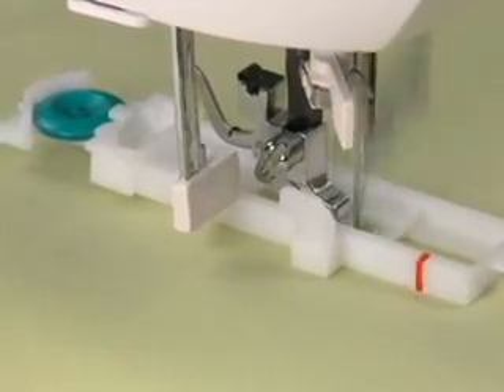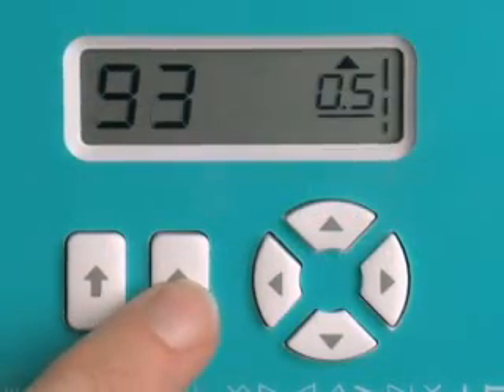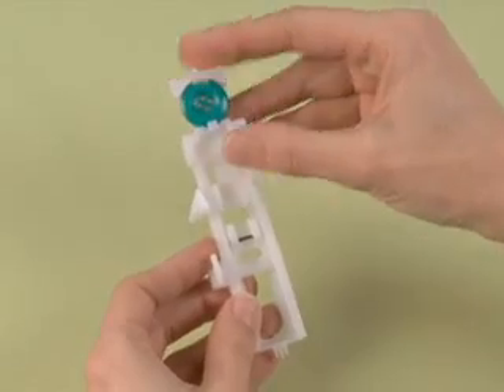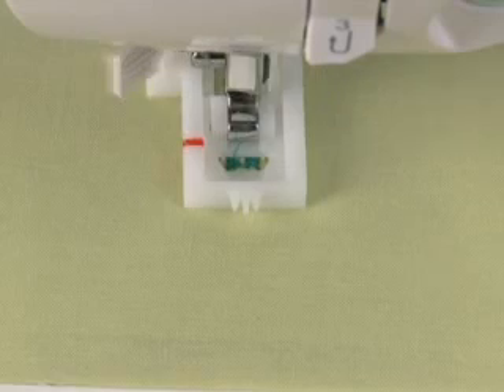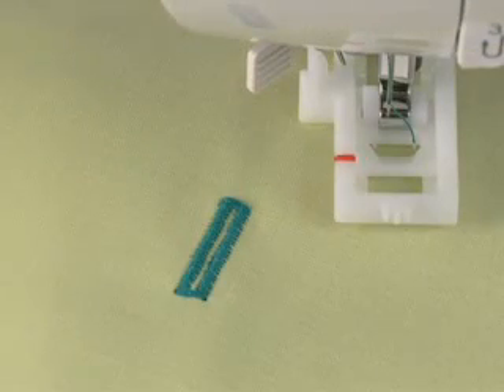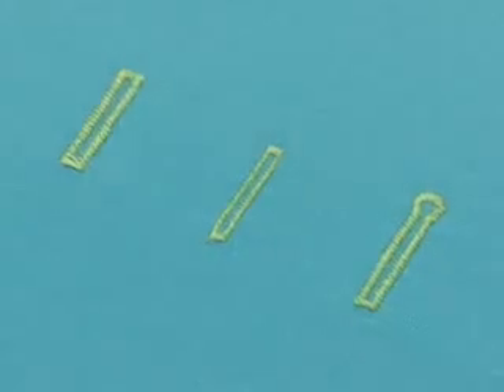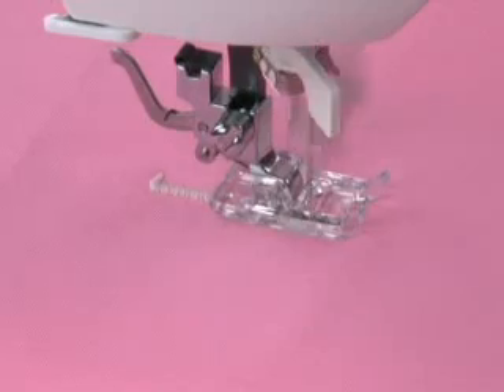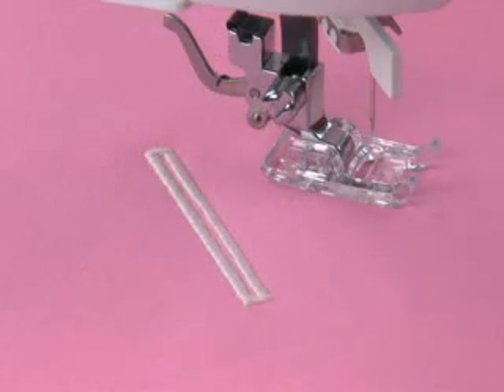SINGER® STYLIST™ 7258 Seven Styles of Buttonholes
Create buttonholes for your projects easily! Just set the machine to the buttonhole, place the button onto the Automatic One-Step Buttonhole Foot and the machine does the rest! Both sides of the buttonhole are sewn in the same direction making the buttonholes perfectly balanced without fabric shifting. Every buttonhole is perfectly sized for your button, no matter how many buttonholes you want to make. Choose from 6 different styles of buttonholes – you’ll have the right one for any project.